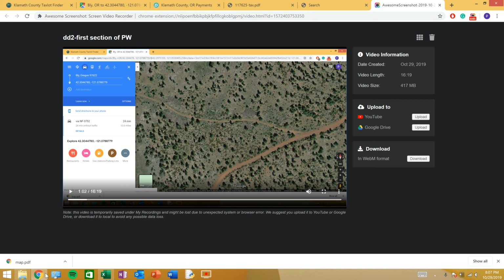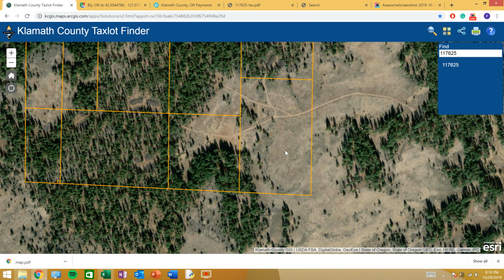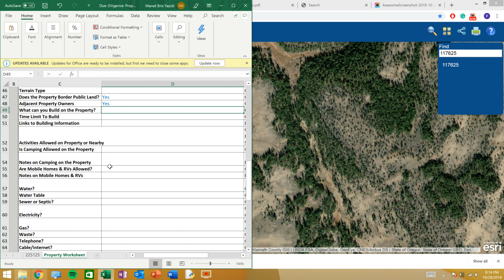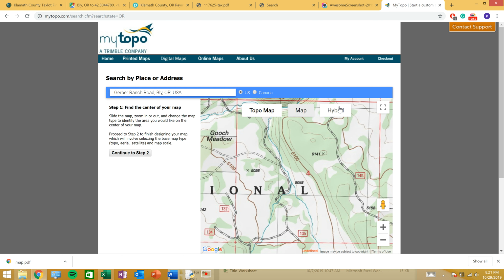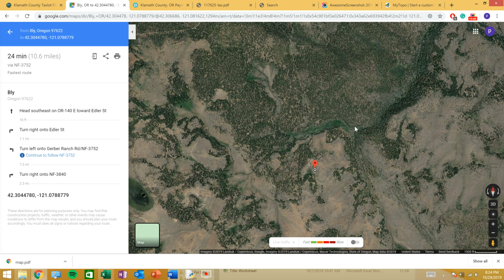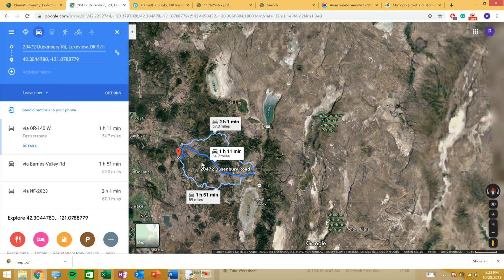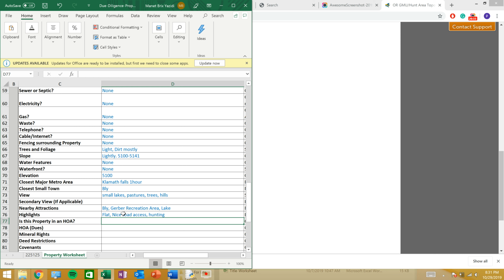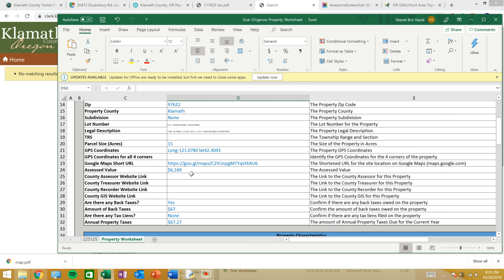dd3 PW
Due Diligence Property Worksheet Part3/4